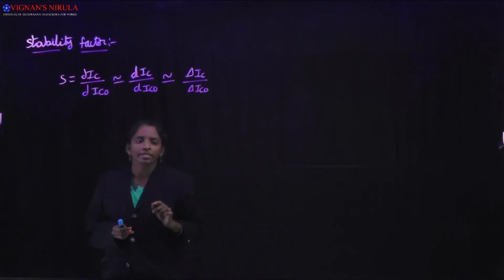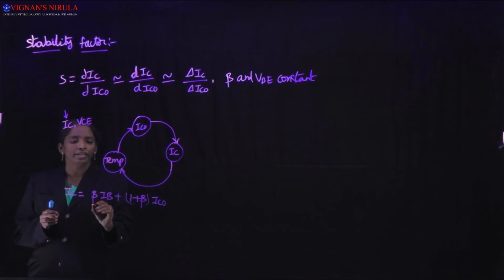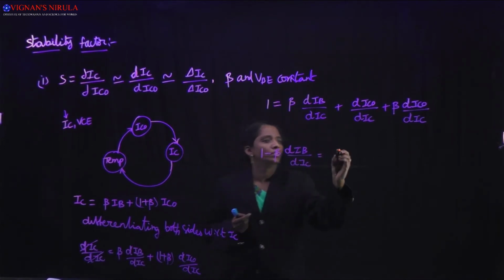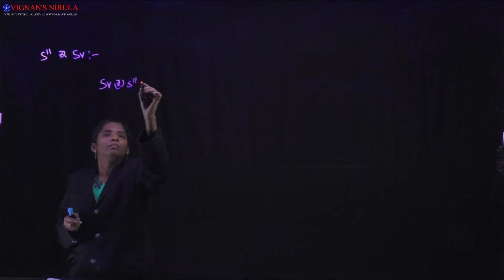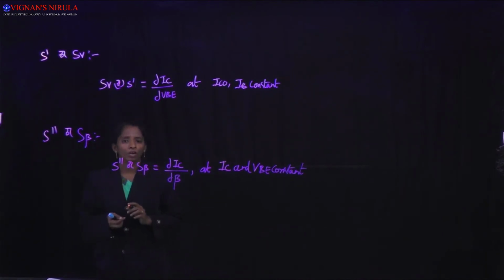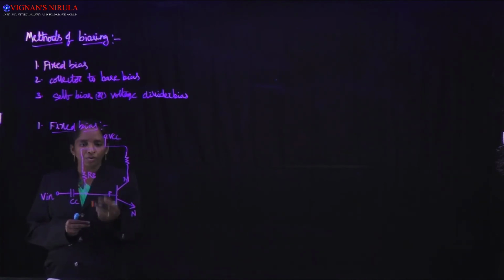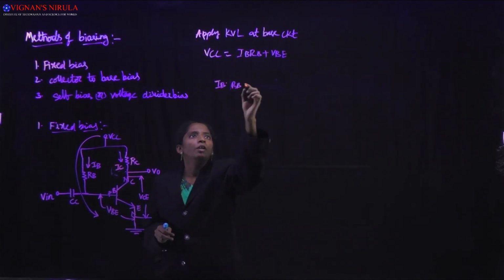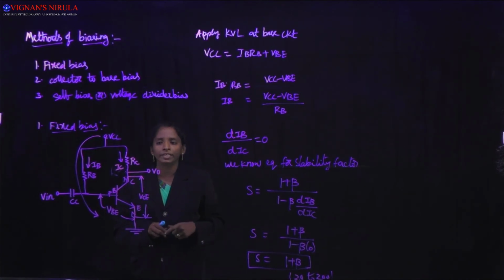Fixed bias Circuit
In this video I explained about Fixed bias Circuit of transistor